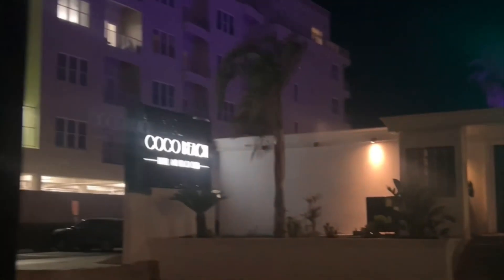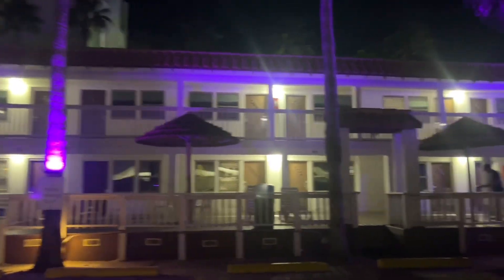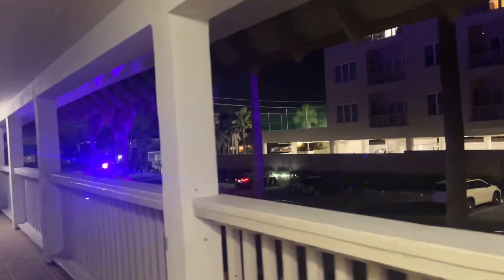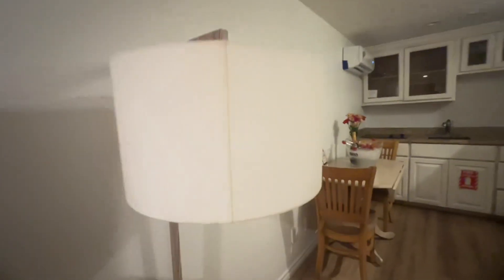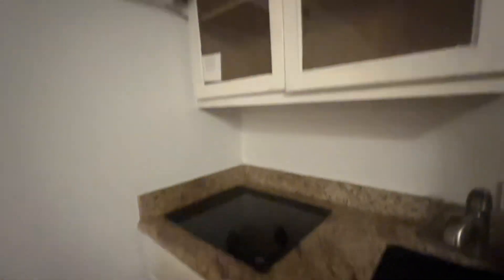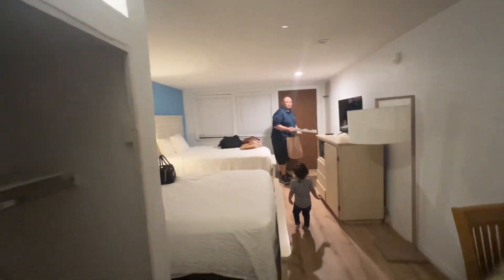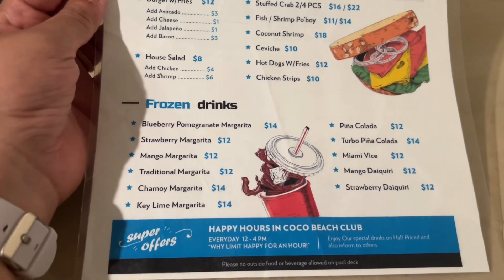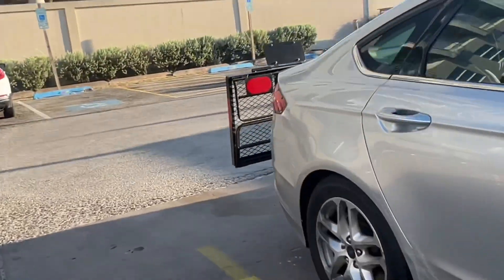Coco Beach Hotel at South Padre Island | Room Tour #205 | Access Point 7